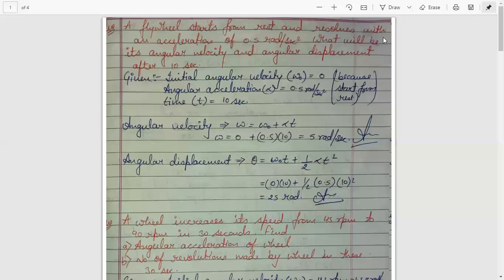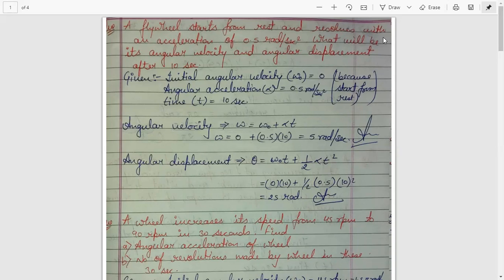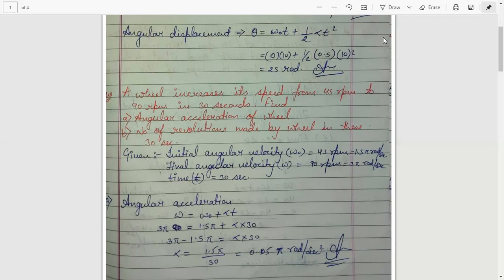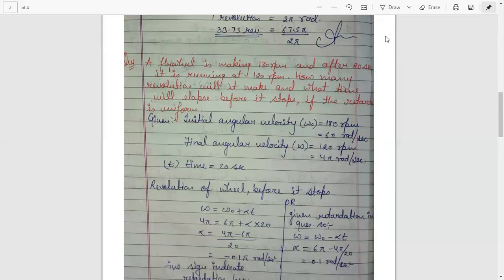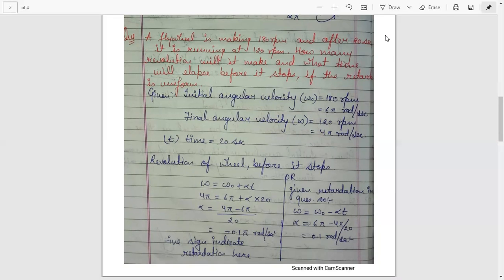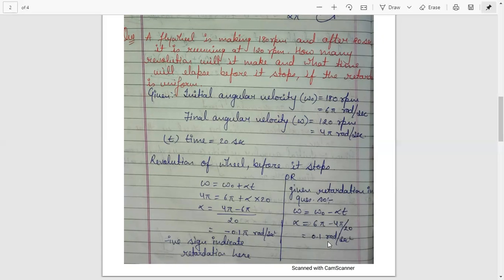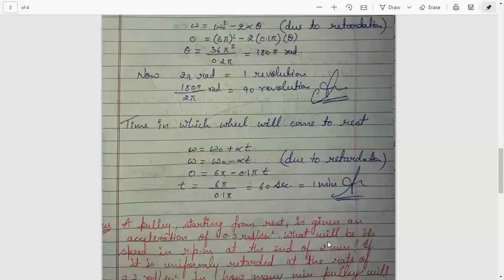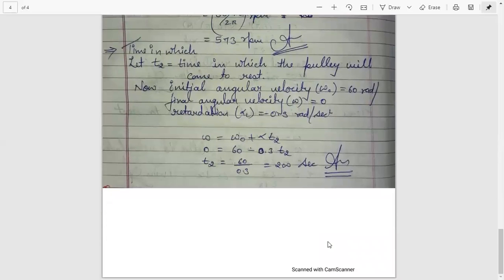Jayoti Vidyapeeth - Applied Mechanics - Motion of rotation based numerical (1)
Jv'n Swarnima
Applied Mechanics
Motion of rotation based numerical (1)
DET. CSE III Trimester